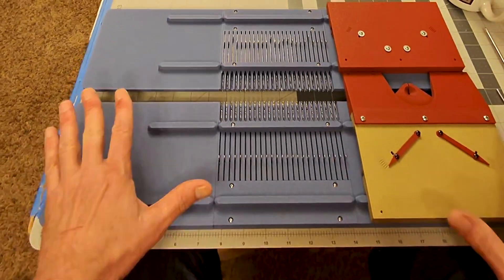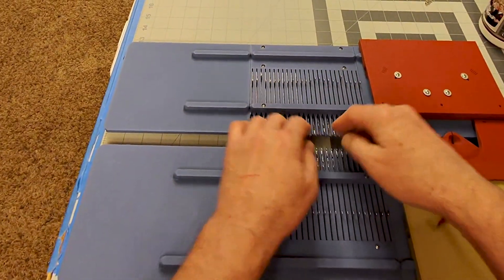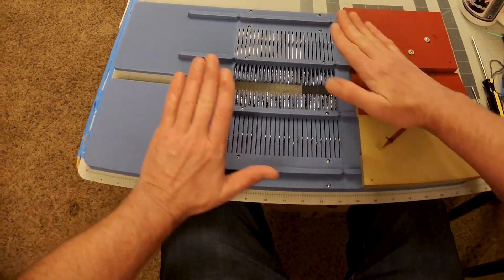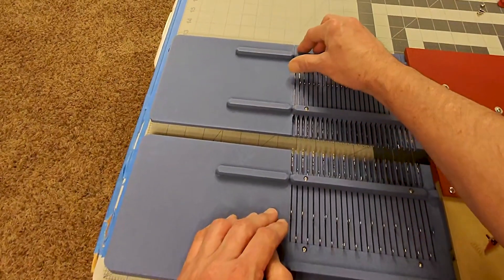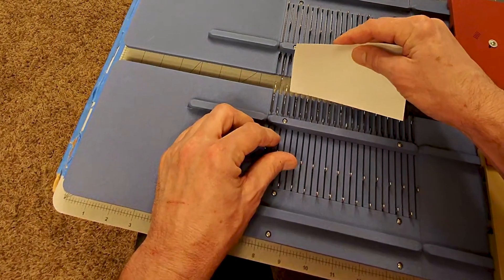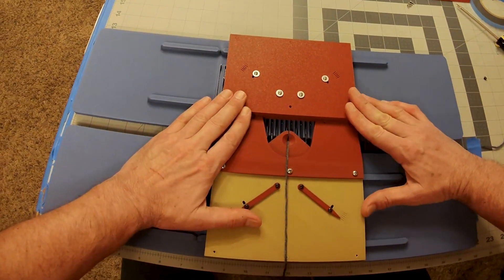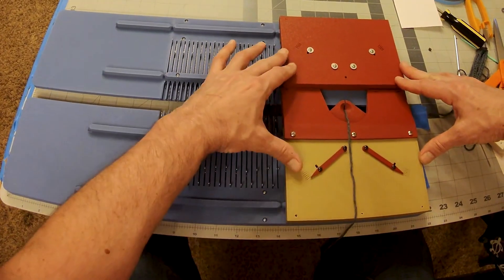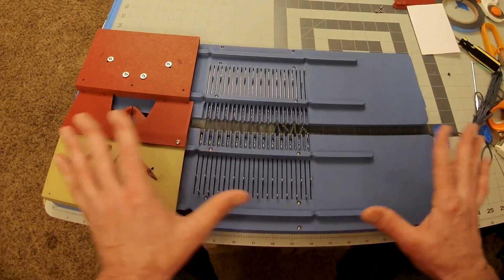Double-Bed Knitting Machine :: Initial Concept Testing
We're taking the 3D printed flat-bed knitting machine to the next level by putting needle beds face-to-face to create a two-bed system. This will allow for a lot more design options, like rib, garter, basket, etc.